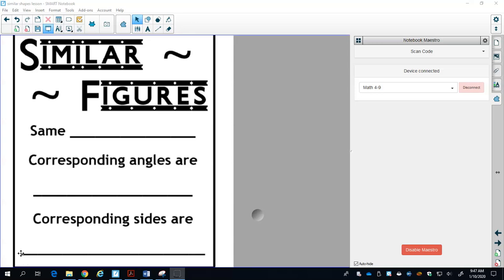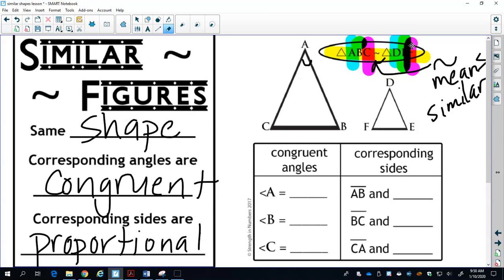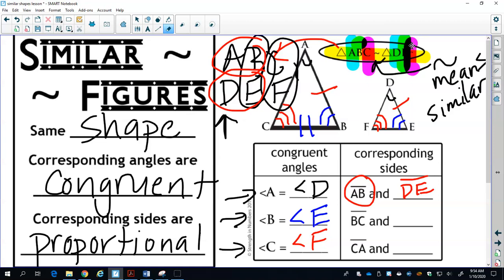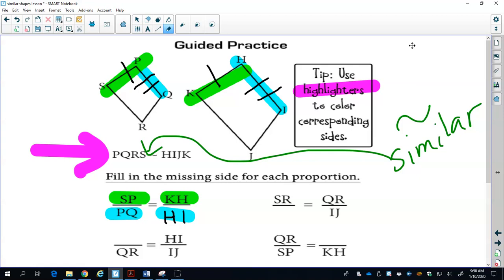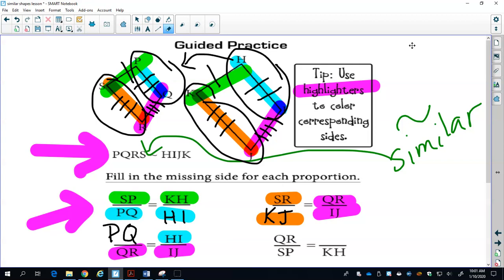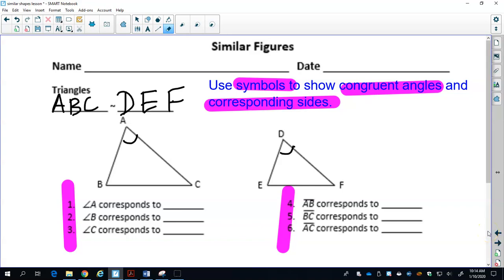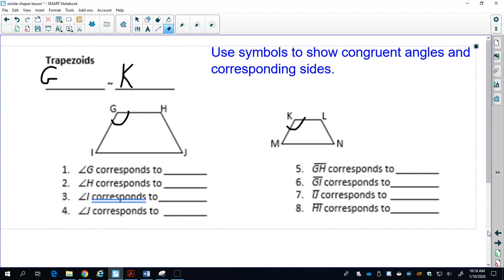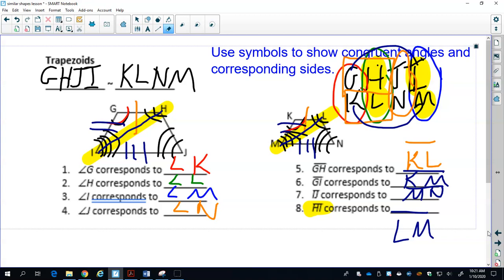Similar Figures Video Notes